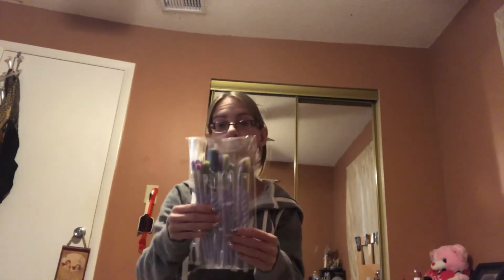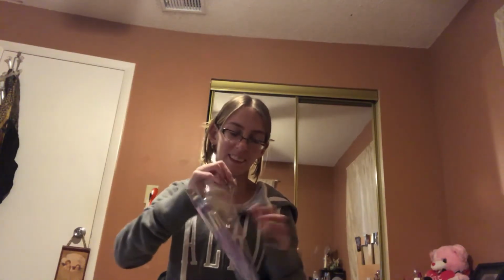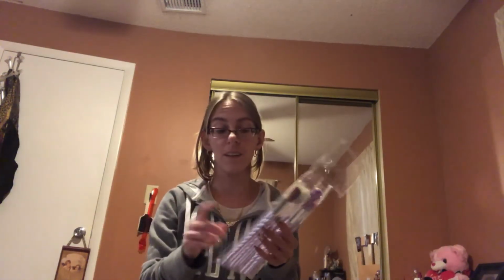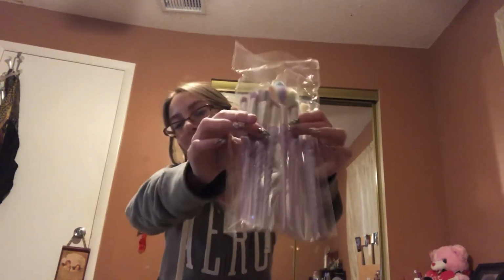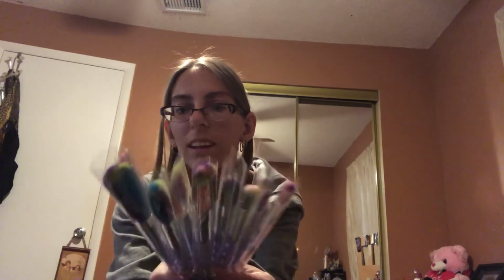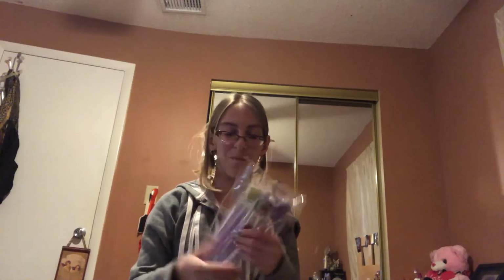New Unicorn Make Up Brushes!!!🦄